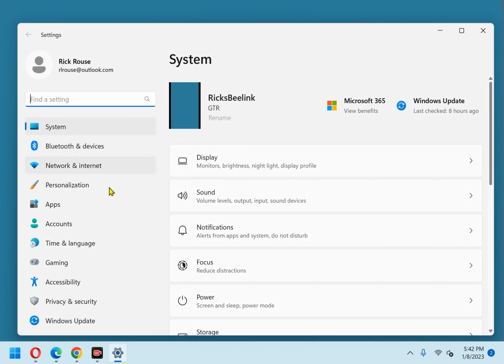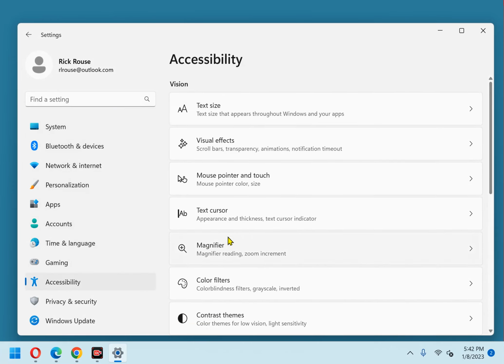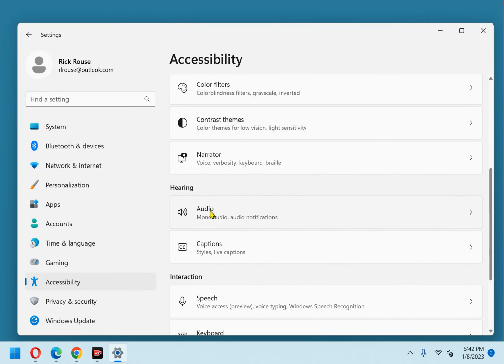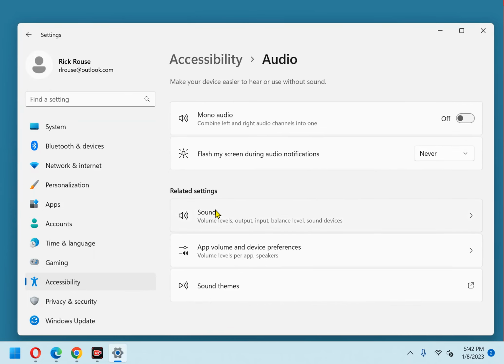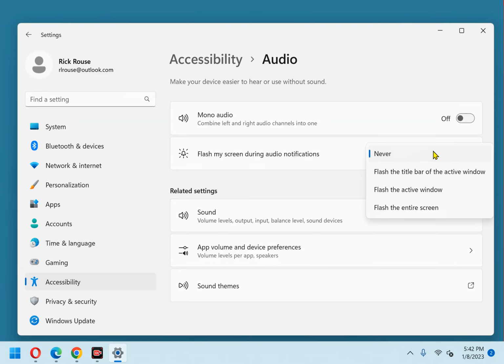How to replace audio notifications with visual alerts on Windows 11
Do you find it difficult to hear the audio notifications you receive on your Windows 11 PC?

Or perhaps your computer is located in places where complete quiet is expected?

If so, you can make a simple settings tweak in Windows 11 that will replace audio alerts with visual alerts. This video shows how to set it up, step-by-step.